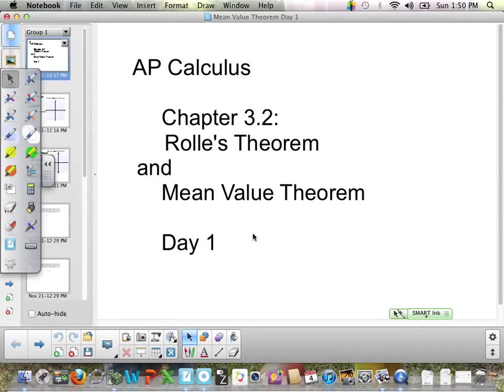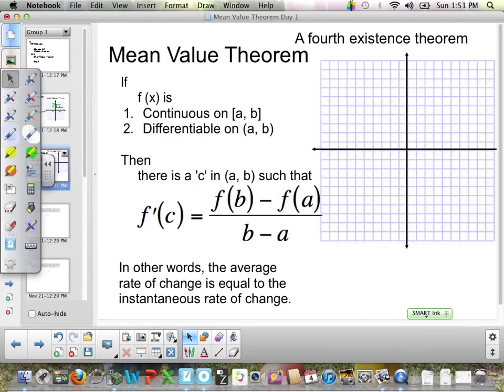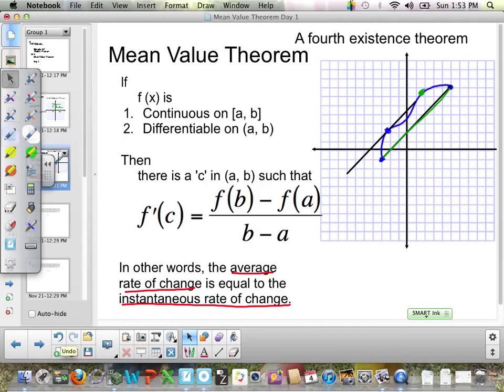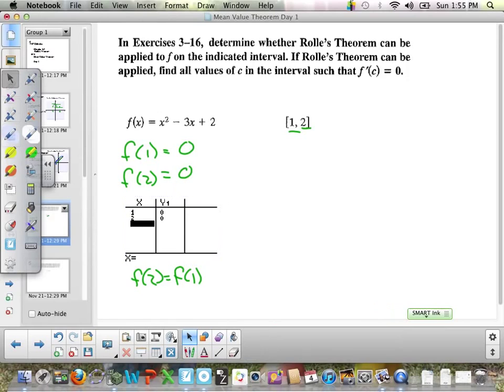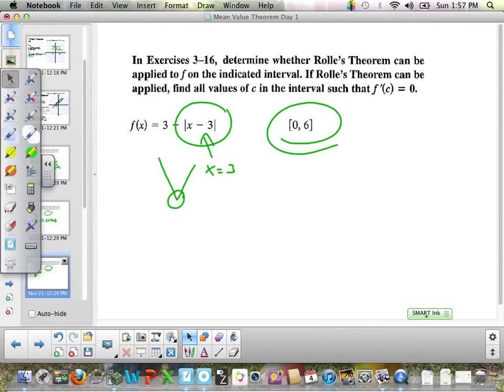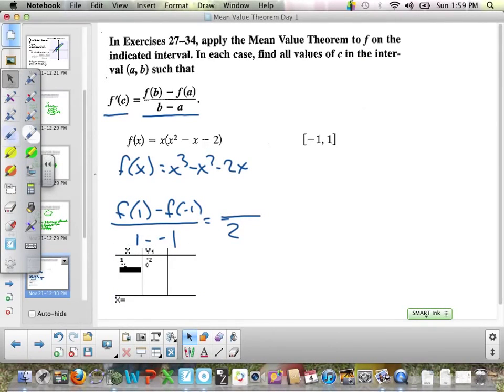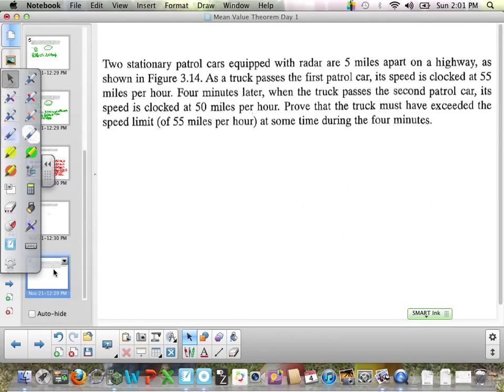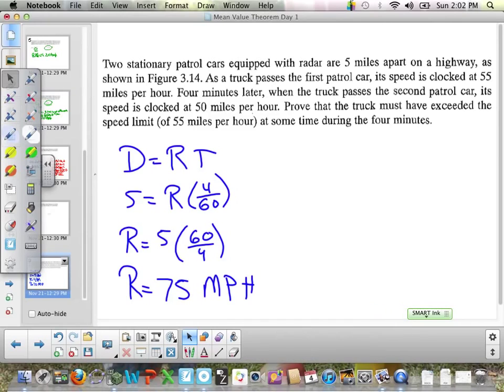36 Mean Value Theorem Day 1